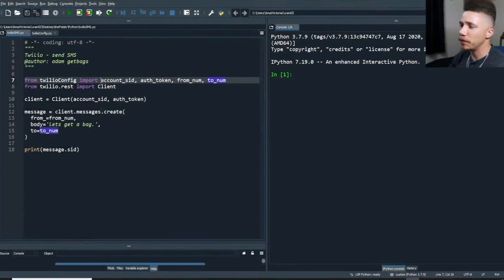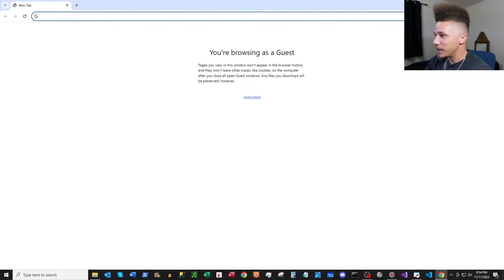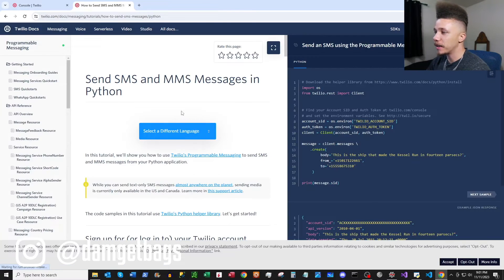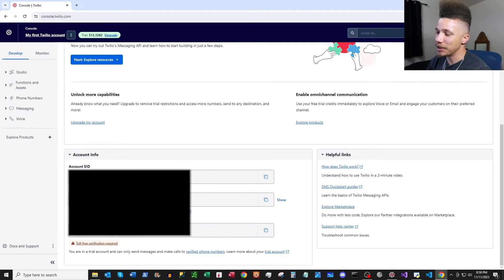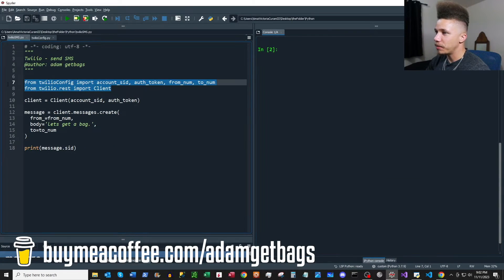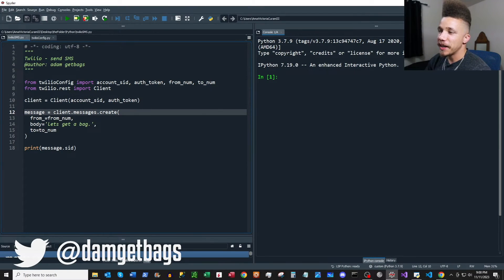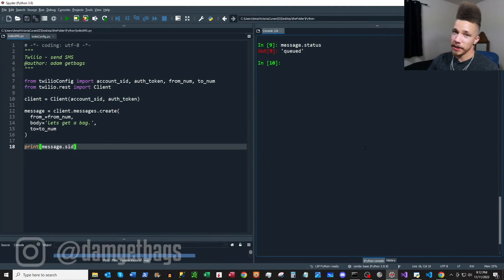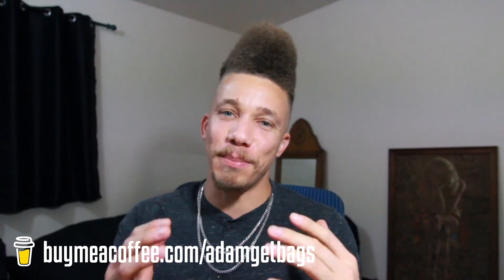Send SMS Messages With The Twilio API In Python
Let's easily automate sending SMS messages by using the Twilio API and python. In just a few lines of code, we can get SMS messages sent out - let's go!